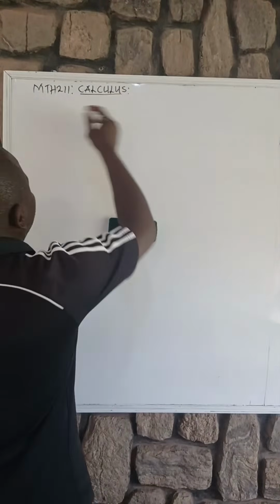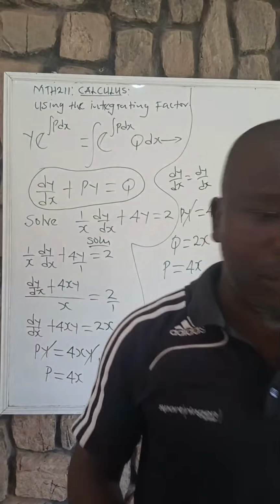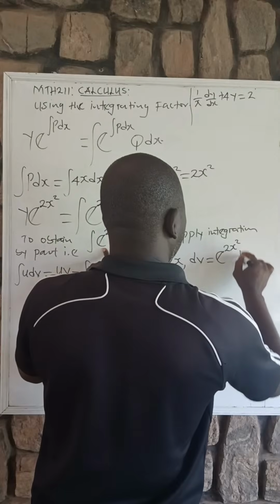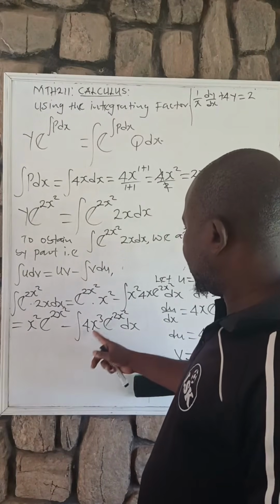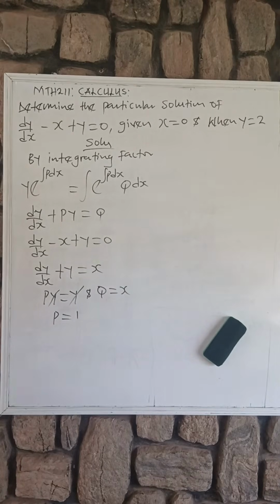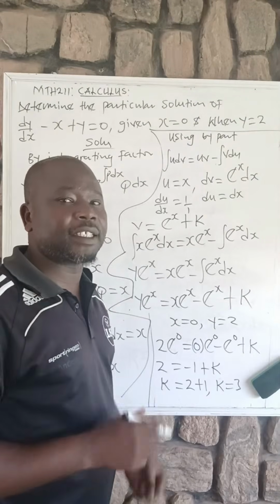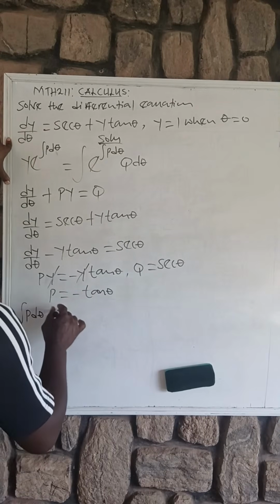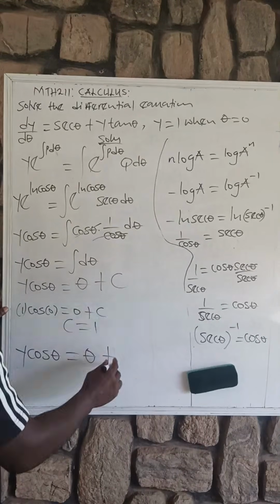MTH211: CALCULUS: USING INTEGRATING FACTOR TO SOLVE FIRST ORDER DIFFERENTIAL EQUATIONS